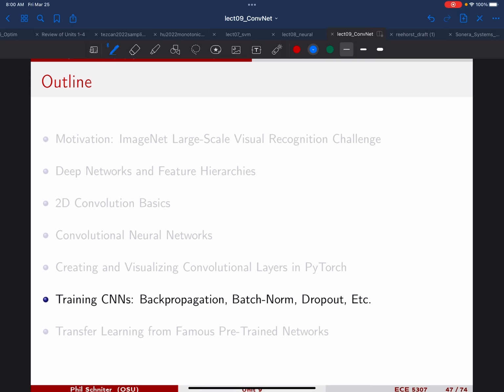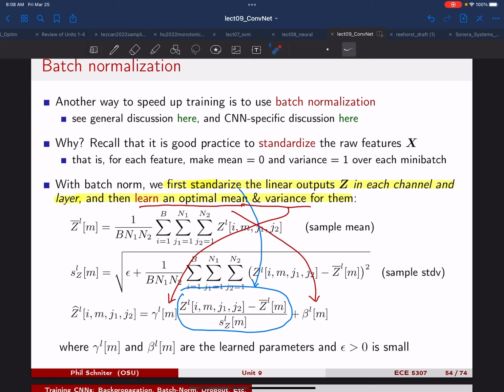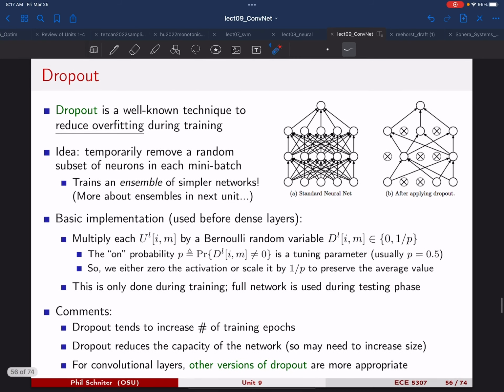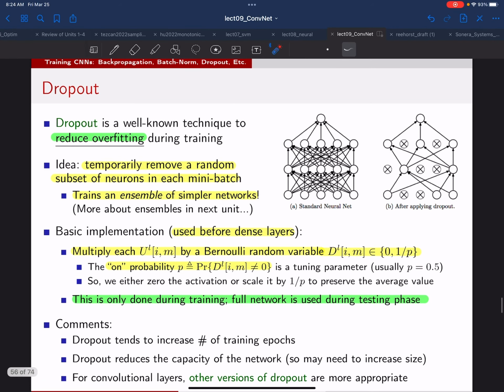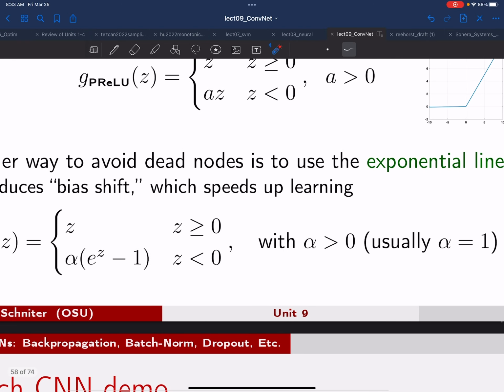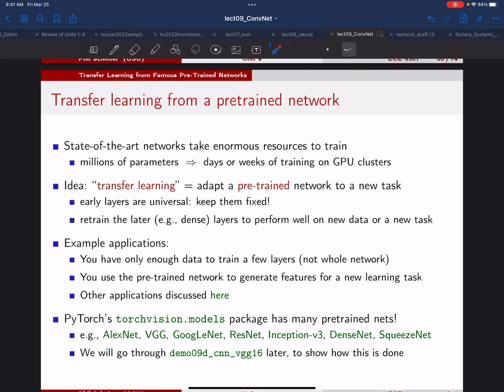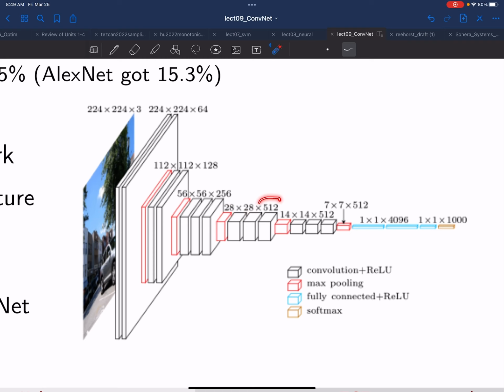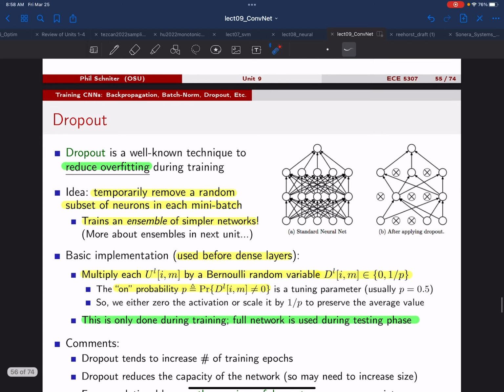Lecture 9d: Deep Convolutional Networks